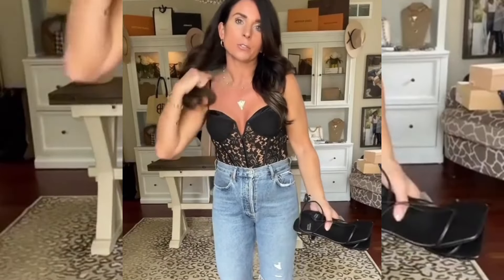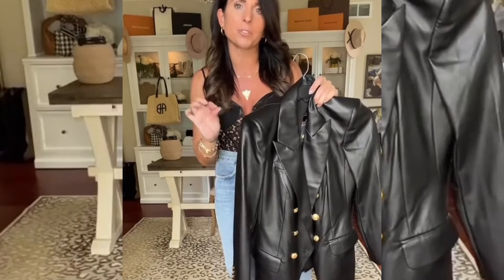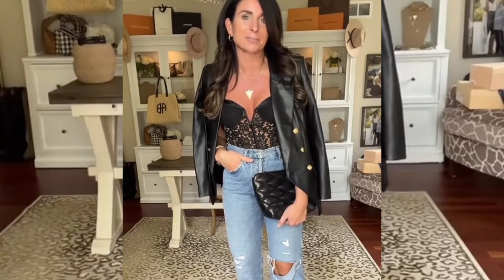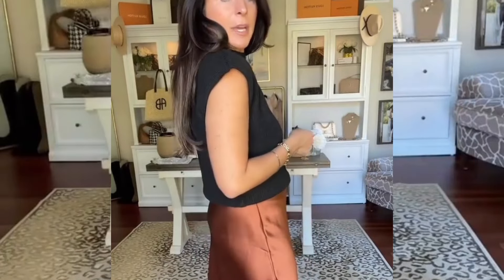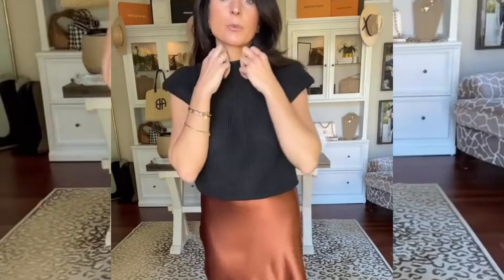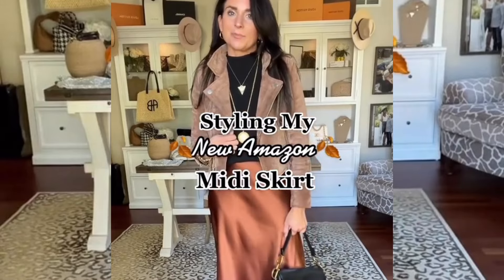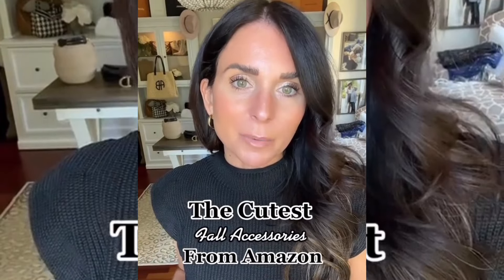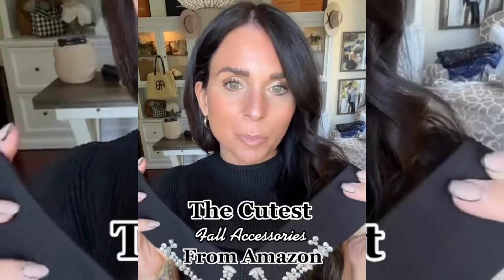4K TRANSPARENT See Through LINGERIE Try On Haul with Mirror View | Natural Petite Body